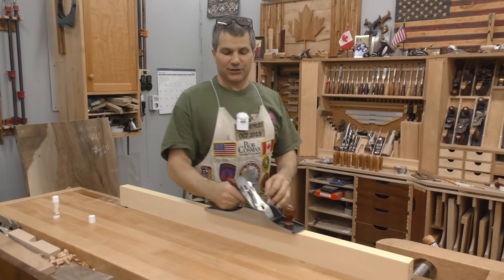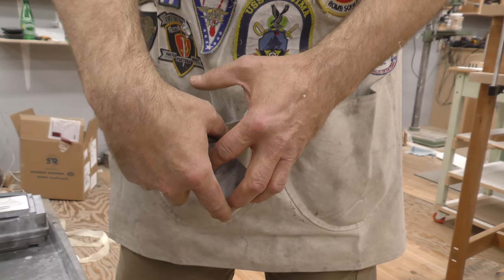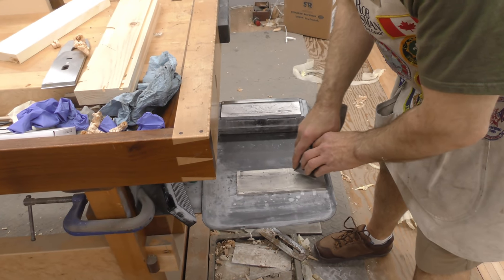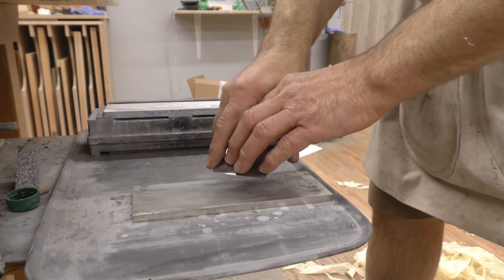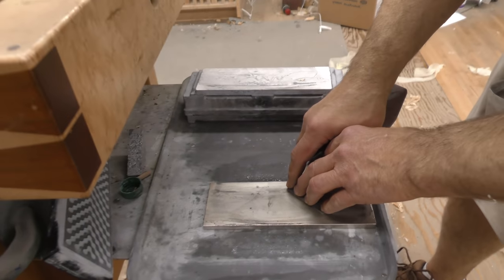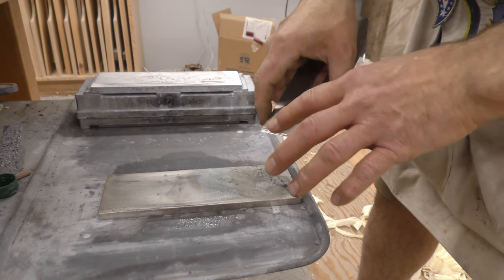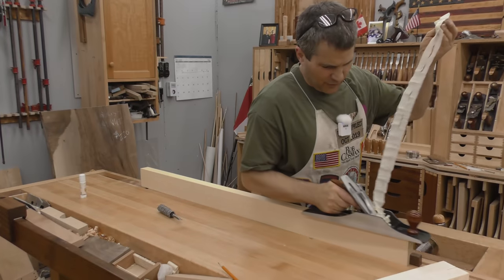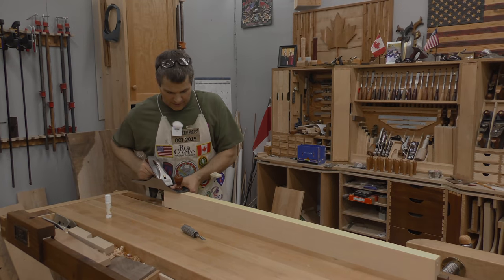Sharpening Hand Plane Blades - Top 6 Mistakes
Sharpening Hand Plane Blades, the top 6 mistakes.  Rob Cosman discusses the six most common mistakes made when sharpening hand plane blades freehand and how to avoid them.   Sharpening is the most important skill for any hand tool woodworker and that includes recognizing and avoiding commons mistakes. Mistakes covered are:

1)  Improper grip & body position
2)  Sharpening station too high
3)  Too much pressure on the blade
4)  Uneven pressure on the blade
5)  Cannot raise a bur
6)  Sharpening above 45 degrees

*FREE ONE MONTH CODE FOR ROB'S ONLINE WORKSHOP:   7dZHvNHb